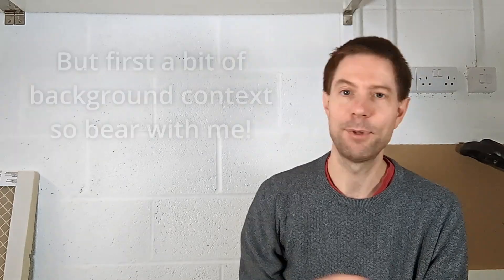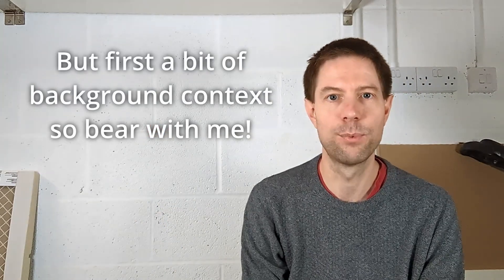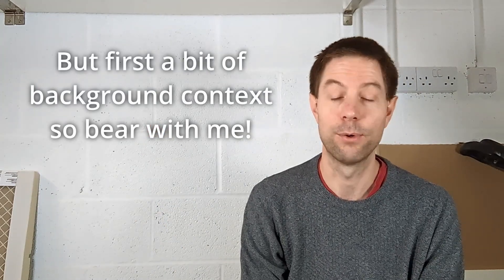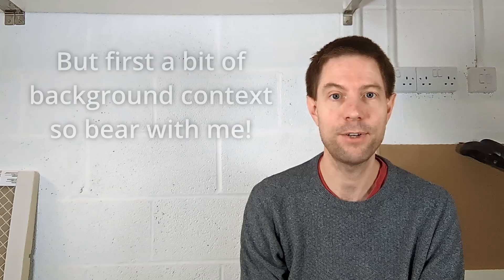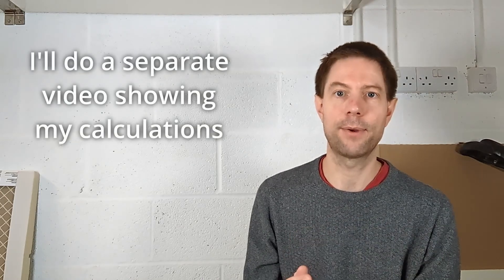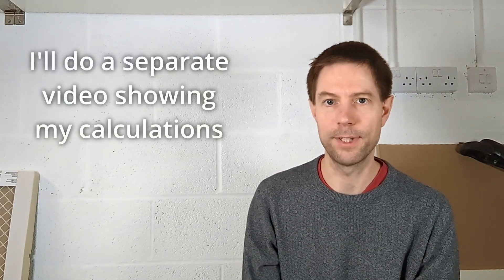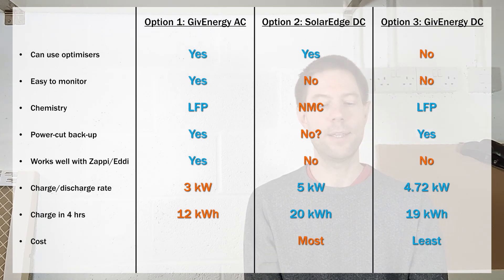Choosing home storage batteries - GivEnergy vs. SolarEdge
Video addendum: it has been brought to my attention that the GivEnergy 5 kW hybrid inverter can only charge the 9.5 kWh batteries at a maximum of 3.6 kW, not 4.72 kW as stated in the video.  Bear that in mid as you watch the rest of the video!

There are a lot of options when it comes to choosing which home storage batteries to pair with your solar panels.  And it's not just the batteries themselves but also how they connect, be it AC or DC coupled.

In this video I discuss three options that we're considering for our system:
1) 2 x AC coupled GivEnergy 9.5 kWh batteries
2) 2 x DC coupled SolarEdge 10 kWh Energy Bank batteries
3) 2 x DC coupled GivEnergy 9.5 kWh batteries

Two batteries, you say?  That seems like a lot.  Well, I'll explain why I'm considering getting two large batteries for our system in the video, so see if you think my justifications are reasonable or not.

00:00 Background and context
02:19 Justification for two batteries
05:19 Option 1: AC coupled GivEnergy
06:46 Option 2: DC coupled SolarEdge
08:47 Option 3: DC coupled GivEnergy
10:34 Relative pros and cons
17:04 Are optimisers worth it?
17:45 Final thoughts